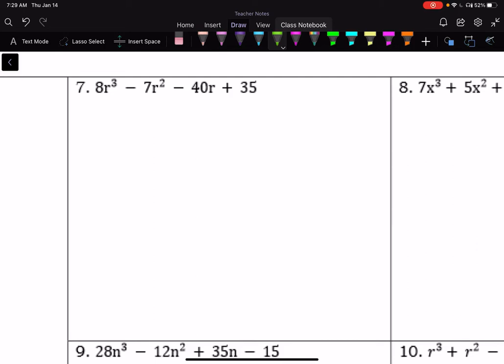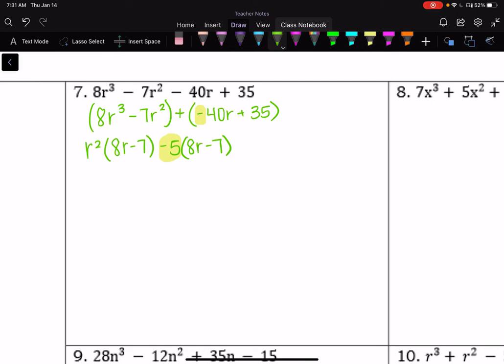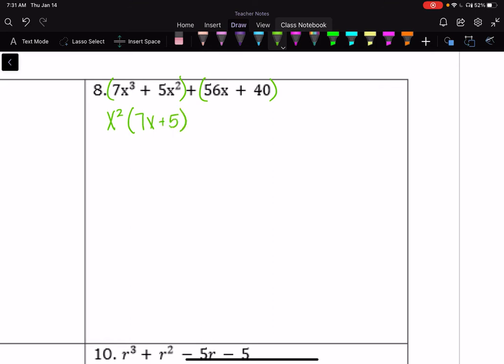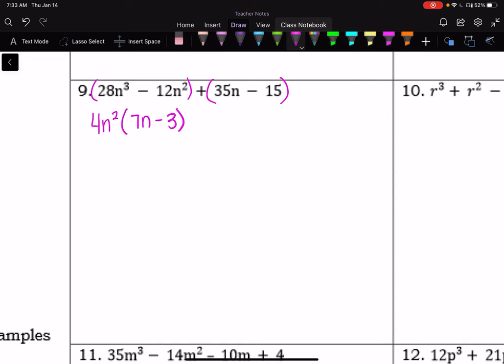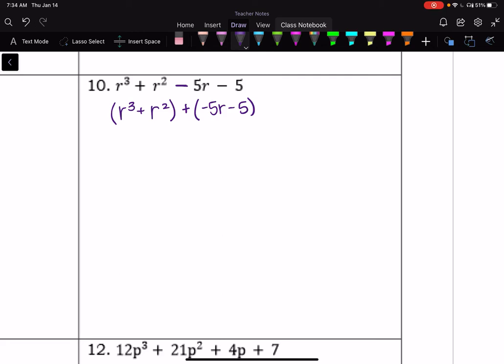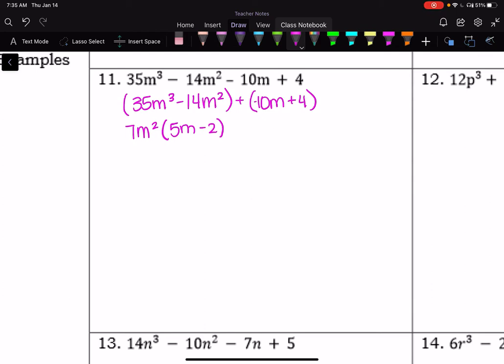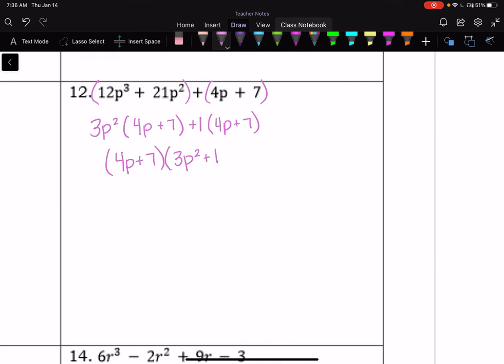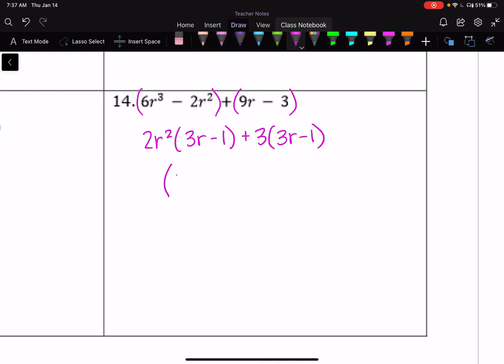Grouping Part 2